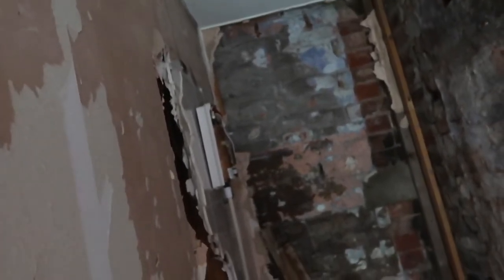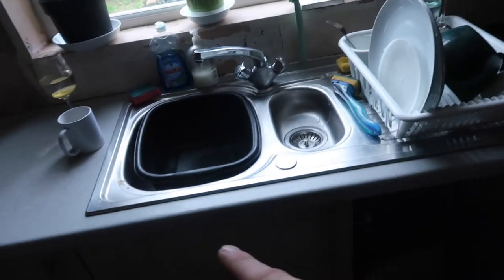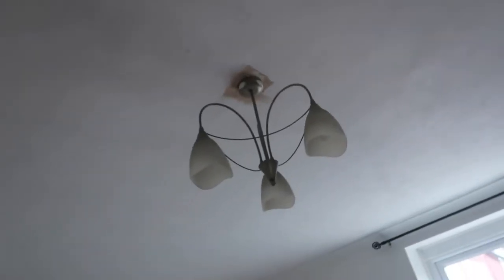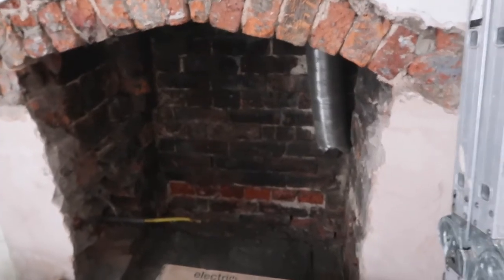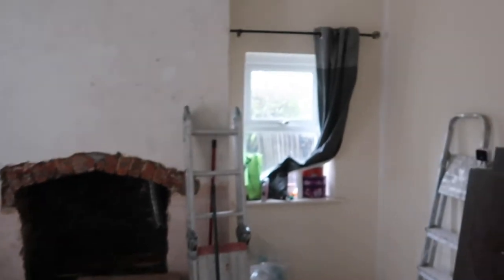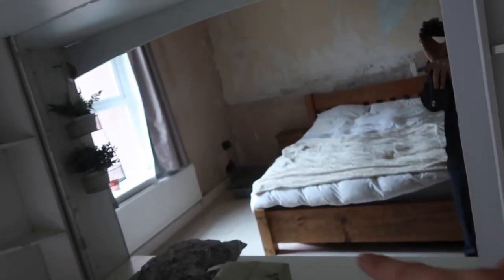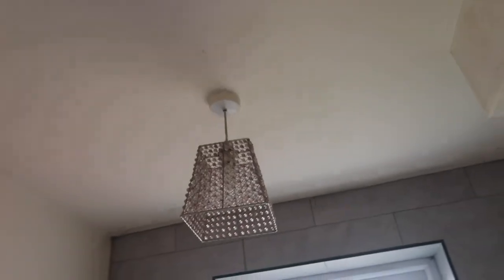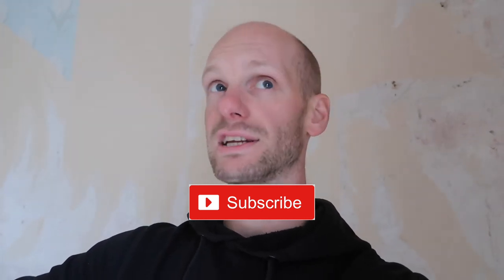When You Find an OLD Fire at the House | Ep.3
We found this OLD Original chimney in our new project house that changes everything and makes our renovation a bit different.